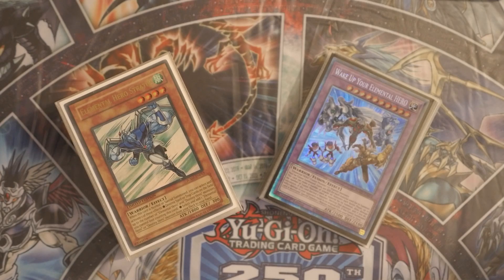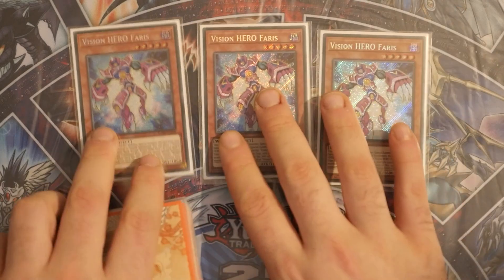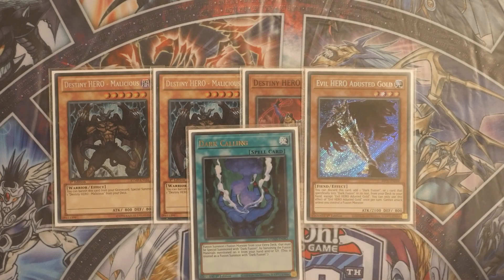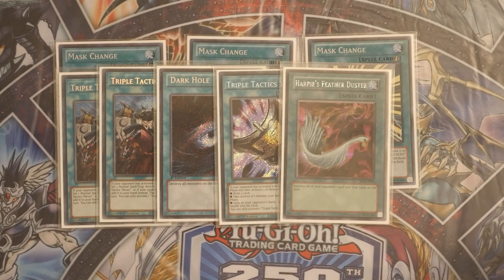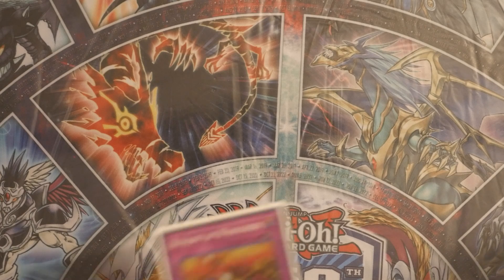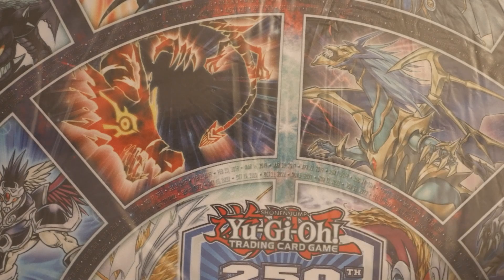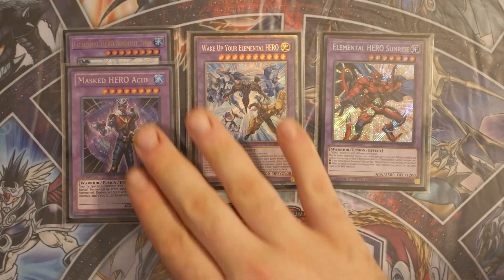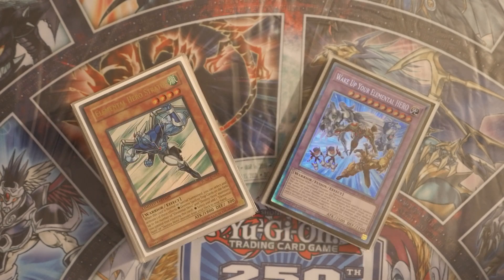YUGIOH Wake up your HERO Profile April 2023 - OTK Version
1. Unique Code: ZEPHYR10YP